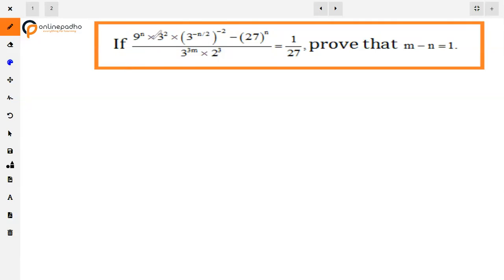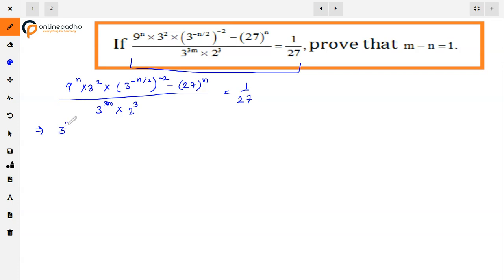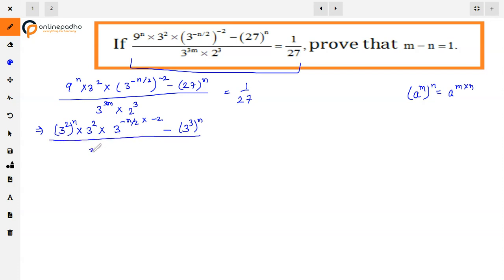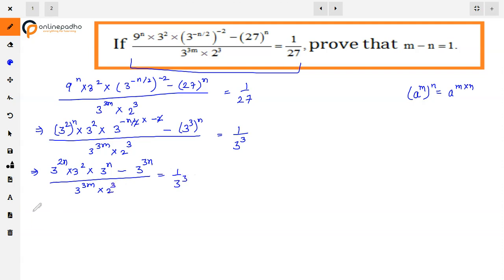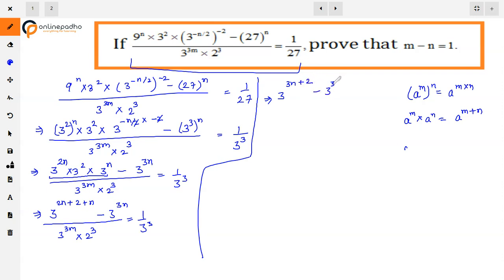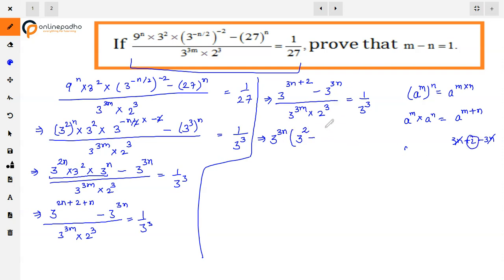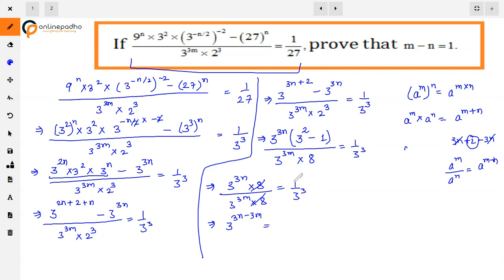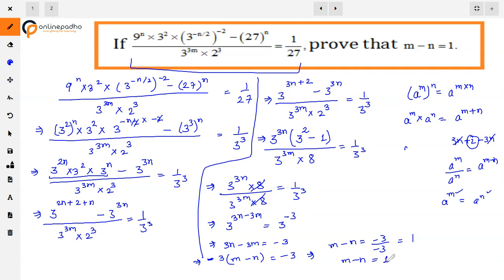IX Number System If 9^n x 3^2 x 3^ n 2^ 2 27^n 3^3m x 2^3 1 27, prove that m-n=1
If [9^n x 3^2 x (3^-n/2)^2 -27^n]/[3^3m x 2^3] =1/27, prove that m-n=-1